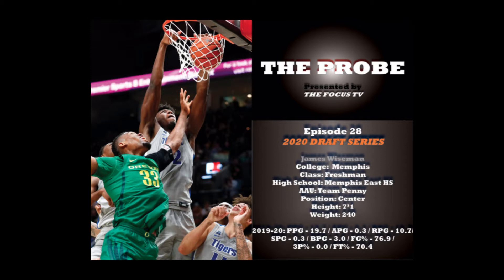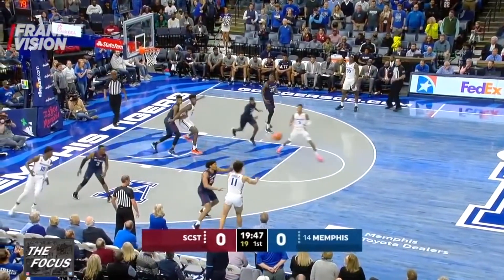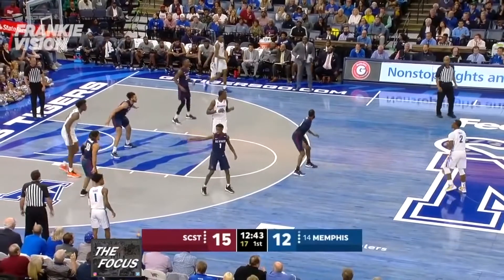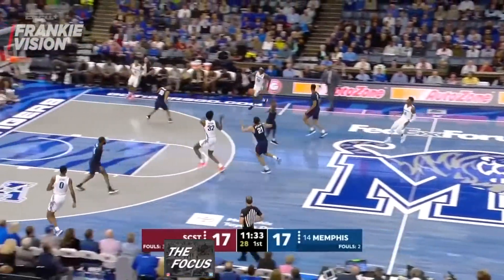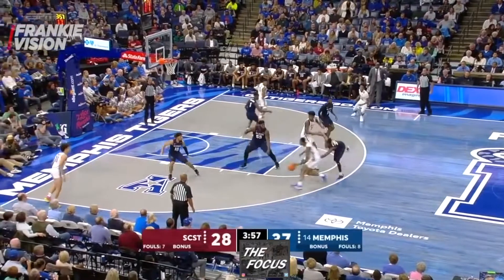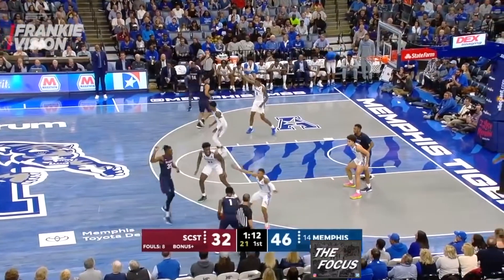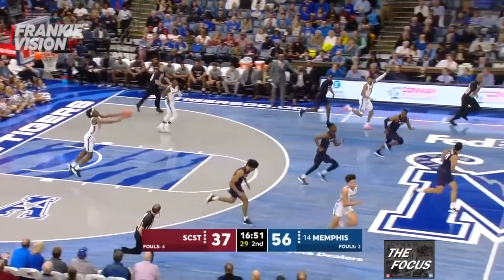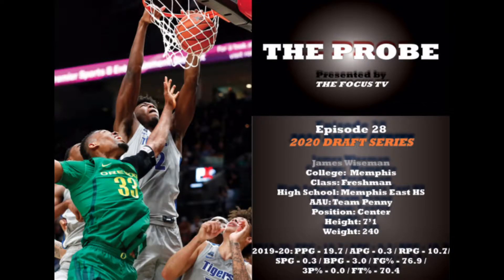Probe Ep 28: James Wiseman